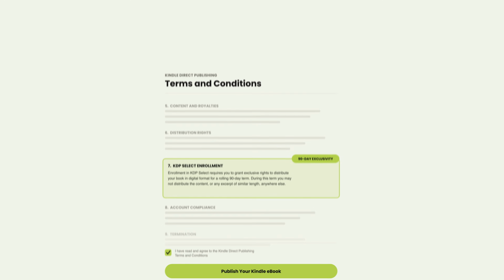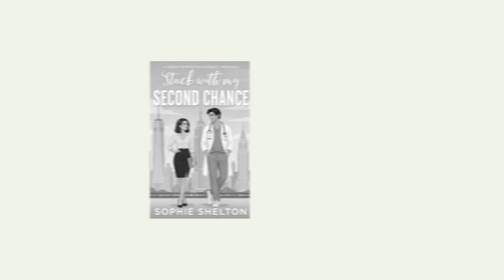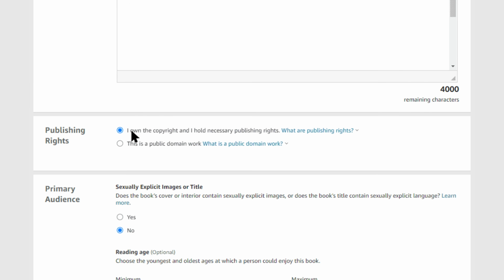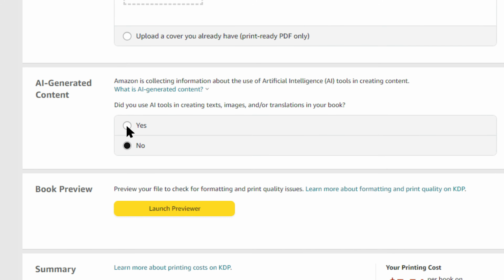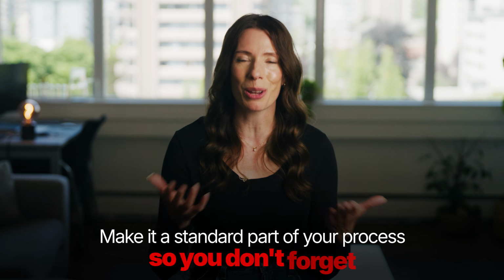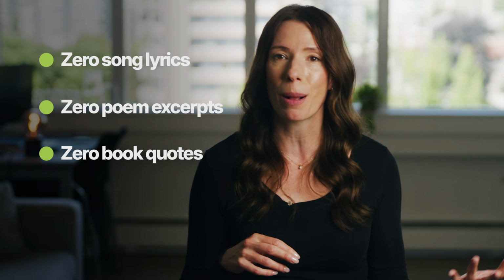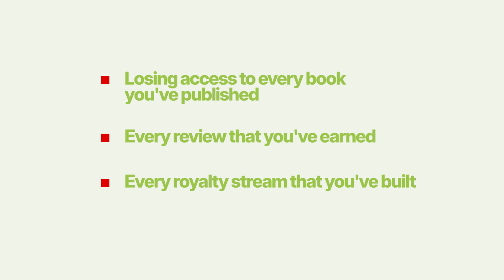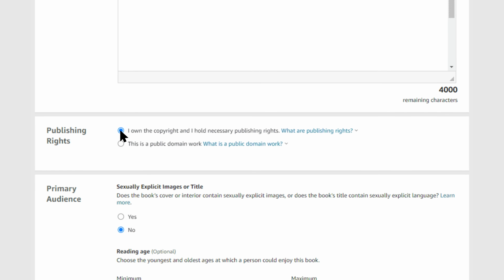How to Deal With Copyright on Amazon KDP (Avoid This)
Copyright mistakes can put your entire Amazon KDP account at risk—but they're easier to avoid than you might think. In this video, you'll learn the most common copyright pitfalls, how to protect your books, and the simple steps every publisher should take before hitting publish.

Timestamps:
00:00 - The Nightmare Scenario
00:38 - Meet Carla Marie
01:03 - The Rights Checkbox You're Clicking
02:10 - 3 Costly Copyright Mistakes
02:20 - Mistake 1: Ghostwriters Without a Contract
04:04 - Mistake 2: Undisclosed AI Content
06:01 - Mistake 3: Using Content You Don't Own
06:47 - The Song Lyrics Trap
08:06 - What Happens If Amazon Flags You
09:19 - Your 5-Point Copyright Checklist
10:46 - It's Simpler Than You Think
11:03 - Free Training